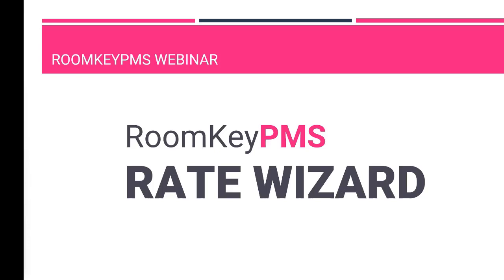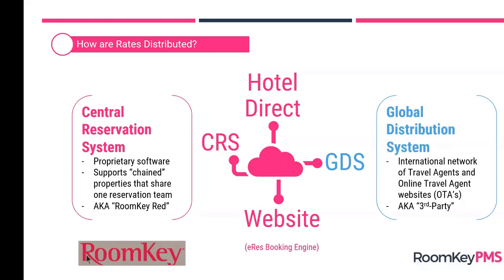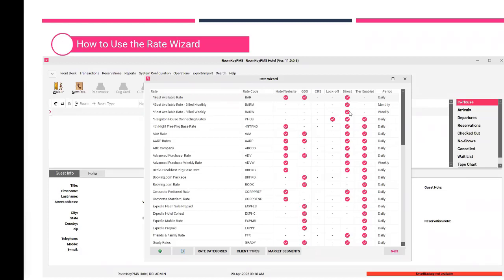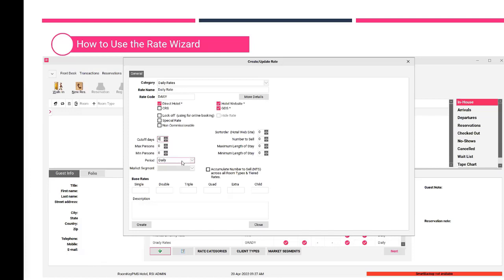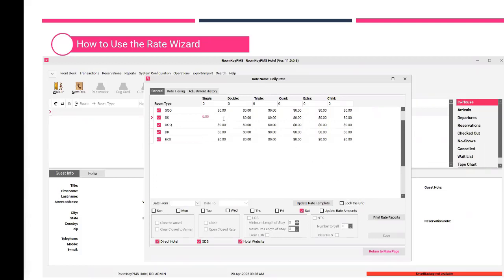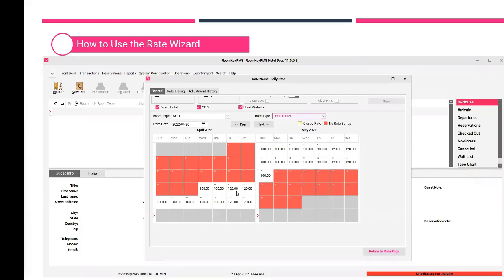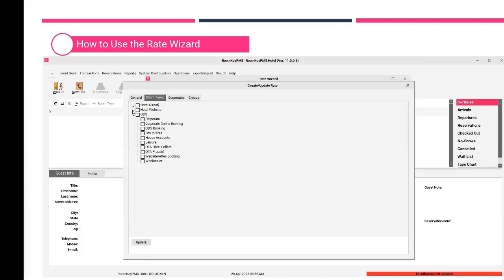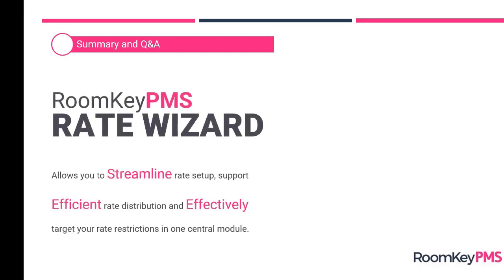RoomKeyPMS: Rate Wizard Webinar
Introduction to the Rate Wizard module in RoomKeyPMS. Watch this webinar to learn how to create a rate plan, load rate prices, manage restrictions, and more!